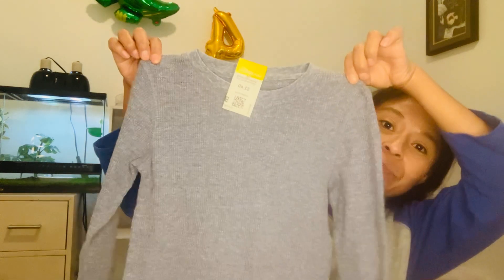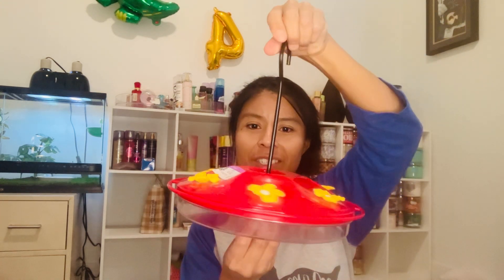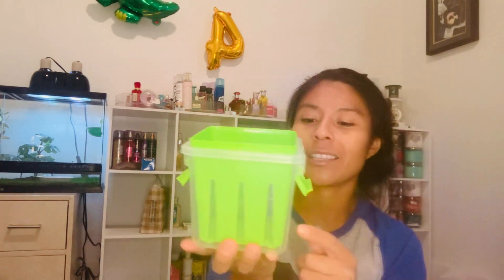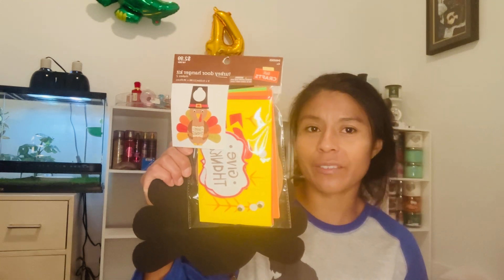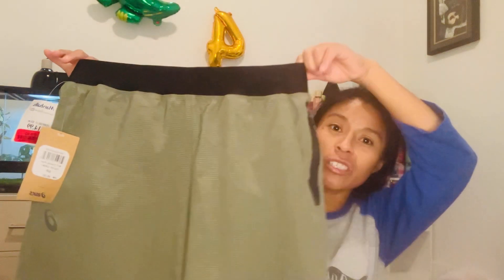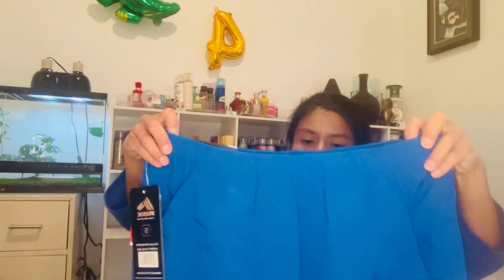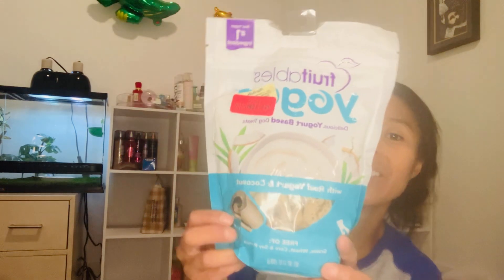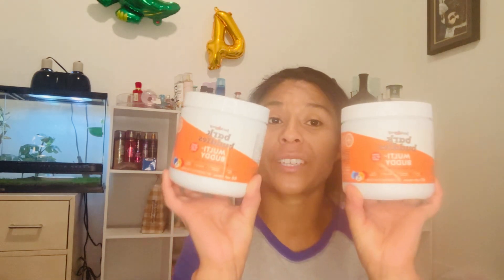Huge shopping haul. Goodwill and hobby lobby